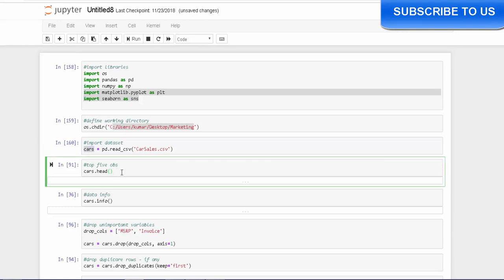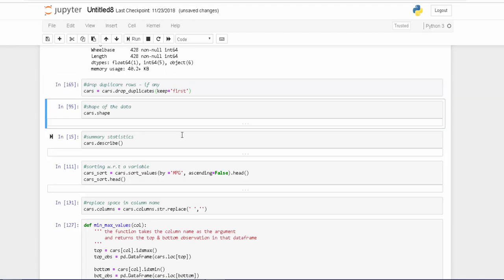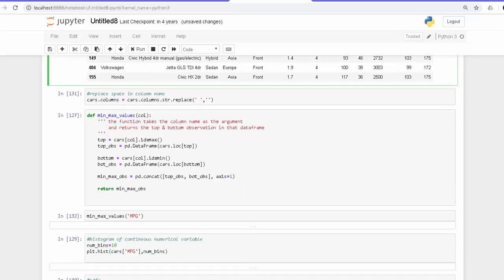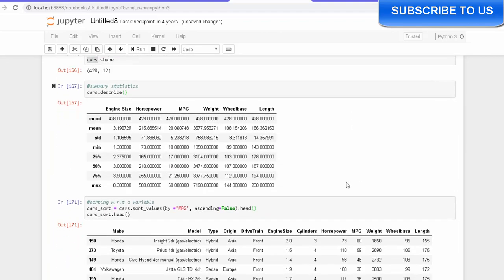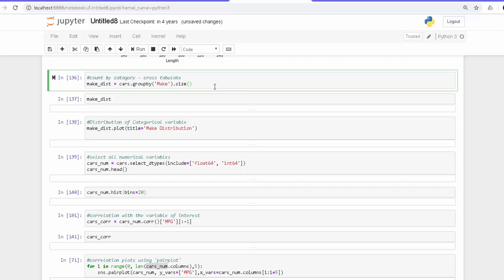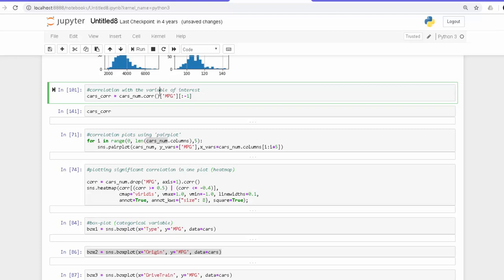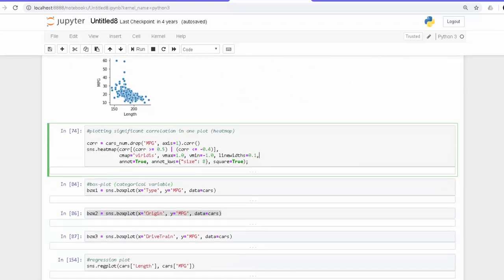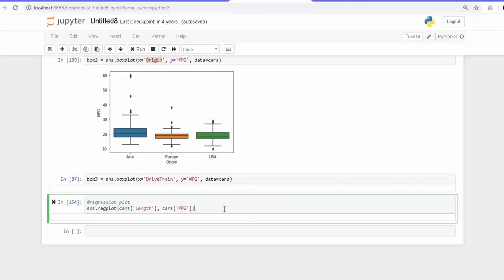Data Exploration & Data Visualization in Python | Data Science | Machine Learning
For courses on Credit risk modelling, Marketing Analytics and Data Science projects